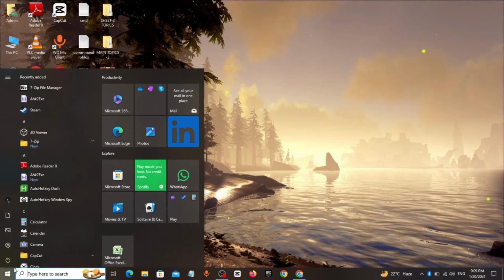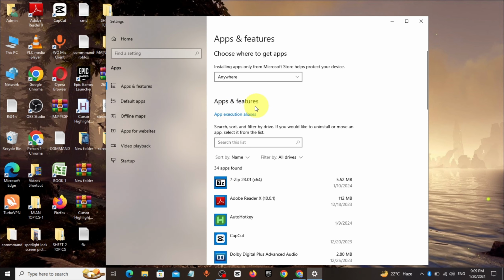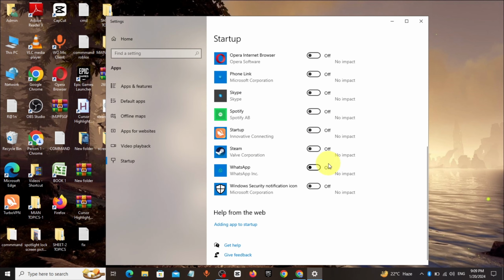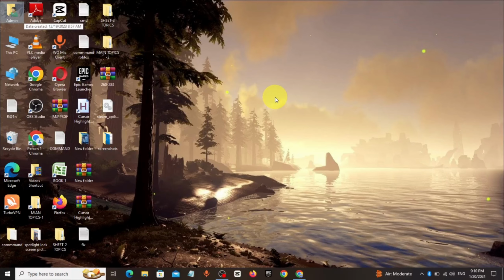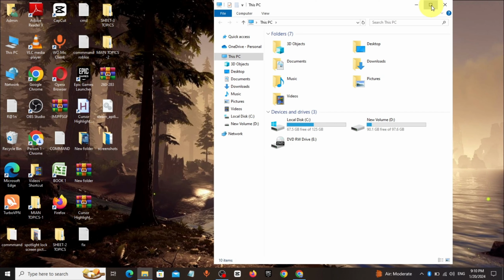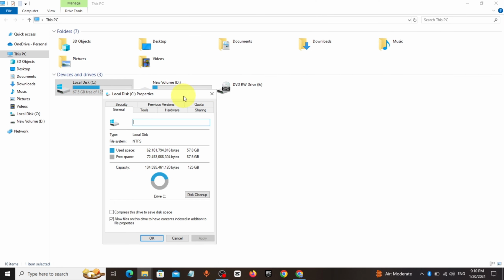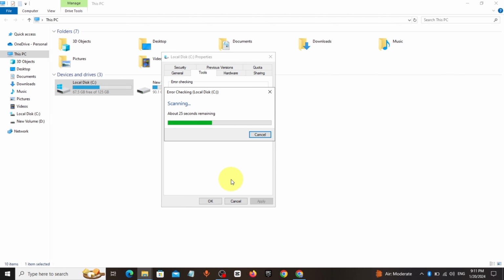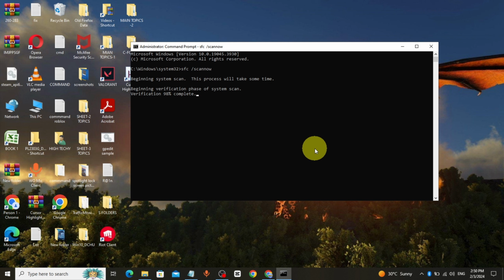Solving Windows 10/11 Random Freezing Issues: Easy Fixes and Prevention Tips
Tired of Windows Freezing? Stop the Annoyance with Easy Fixes & Prevention Tips (Win 10/11)
Is your Windows 10 or 11 system suffering from random freezes that disrupt your workflow? You're not alone! This video equips you with effective solutions to get your PC running smoothly again and prevent future freezes.

In this video, you'll discover:

The common culprits causing those frustrating random freezes. (It's not always what you think!)
Simple fixes you can try yourself:
Boost performance: Free up RAM and close unnecessary background apps.
Update everything: Ensure you have the latest Windows updates and drivers.
Scan for malware: Unwanted programs might be causing trouble.
Check hardware issues: Overheating or faulty components can contribute to freezes.
Advanced troubleshooting (optional):
Adjust virtual memory: For tech-savvy users who want to optimize memory usage.
Check system logs: Analyze logs for specific clues about the freeze cause.
Bonus tips:

Prevent future freezes: Implement strategies to keep your system healthy and stable.
Identify hardware problems: Learn signs of failing hardware that might need repairs.
This video is perfect for you if:

You're experiencing random freezes that disrupt your computer work or gaming.
You're unsure why your Windows system is freezing and want to fix it yourself.
You want to learn preventative measures to avoid future freezes.

P.S. Share your experience with Windows freezes and which fix worked best for you in the comments below!